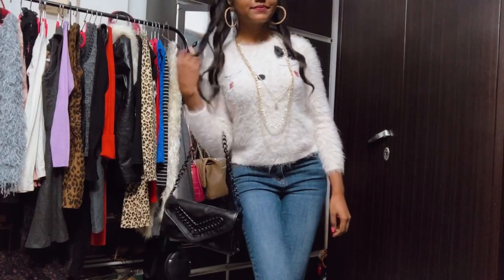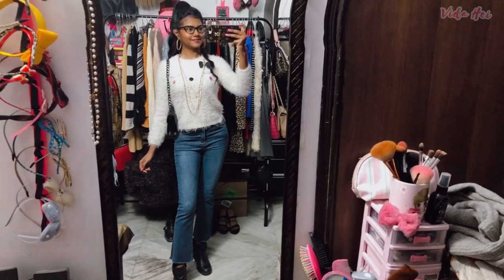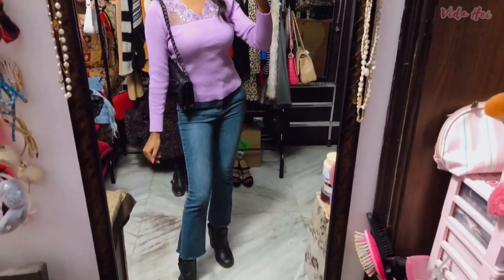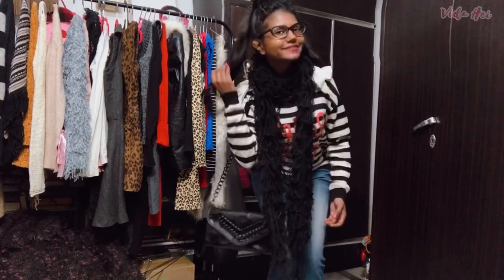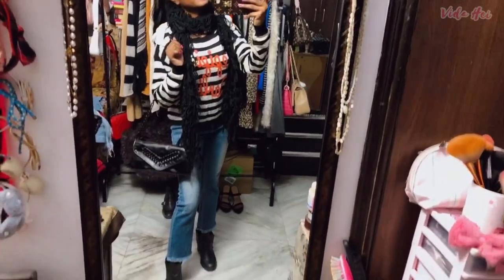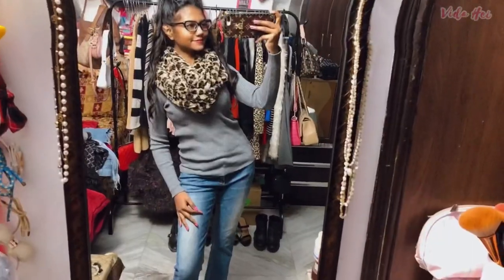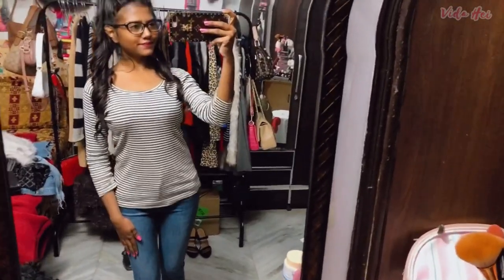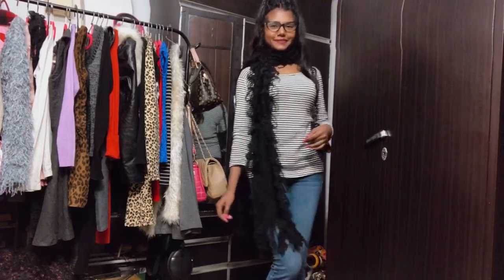HOW TO STYLE BORING TOP WITH JEANS